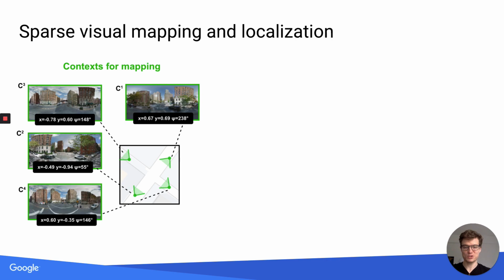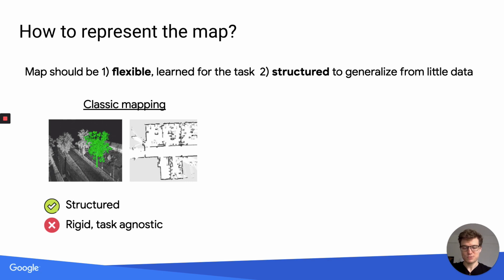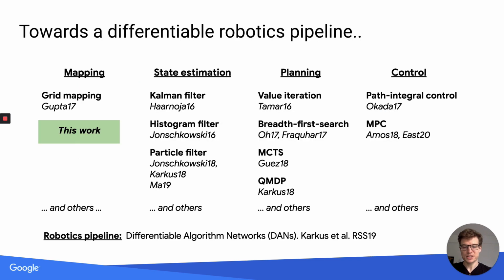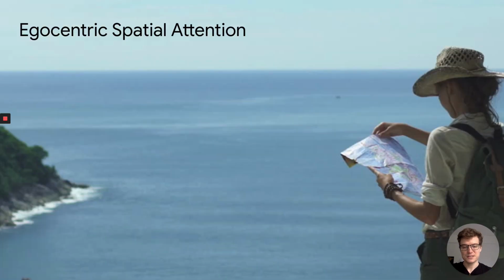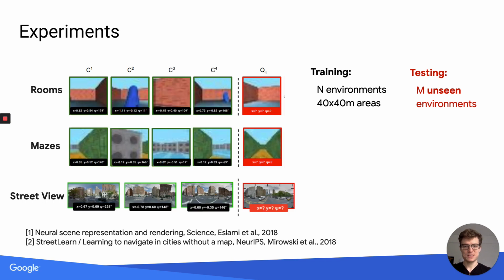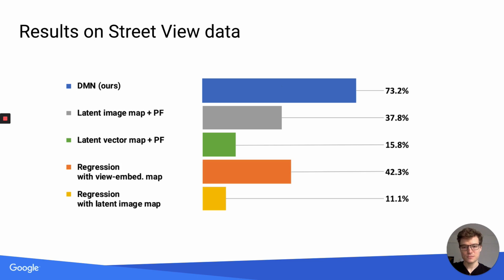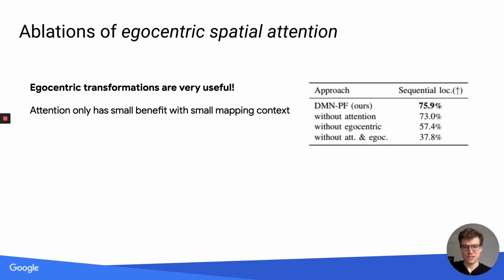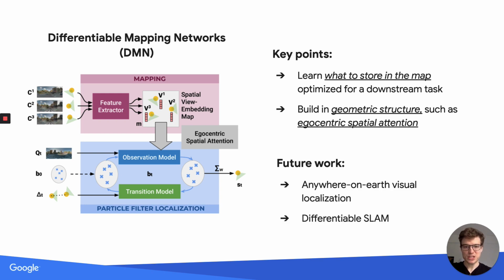Differentiable Mapping Networks - ICRA 2020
Peter Karkus, Anelia Angelova, Vincent Vanhoucke, and Rico Jonschkowski
Differentiable Mapping Networks: Learning Structured Map Representations for Sparse Visual Localization.
International Conference on Robotics and Automation, ICRA, 2020

Abstract: Mapping and localization, preferably from a small number of observations, are fundamental tasks in robotics. We address these tasks by combining spatial structure (differentiable mapping) and end-to-end learning in a novel neural network architecture: the Differentiable Mapping Network (DMN). The DMN constructs a spatially structured view-embedding map and uses it for subsequent visual localization with a particle filter. Since the DMN architecture is end-to-end differentiable, we can jointly learn the map representation and localization using gradient descent. We apply the DMN to sparse visual localization, where a robot needs to localize in a new environment with respect to a small number of images from known viewpoints. We evaluate the DMN using simulated environments and a challenging real-world Street View dataset. We find that the DMN learns effective map representations for visual localization. The benefit of spatial structure increases with larger environments, more viewpoints for mapping, and when training data is scarce.